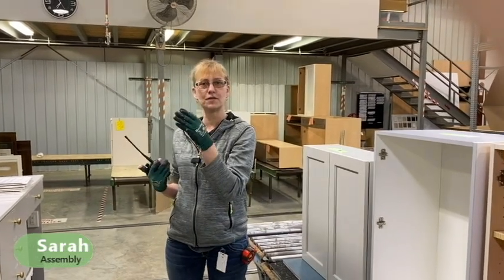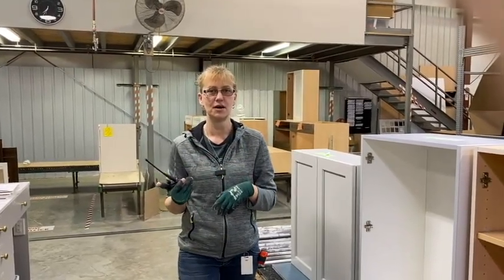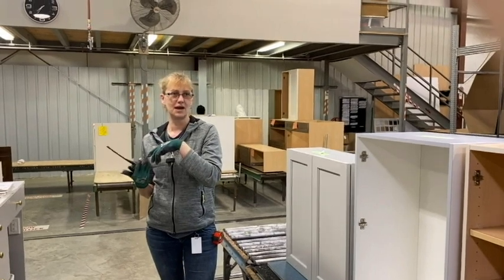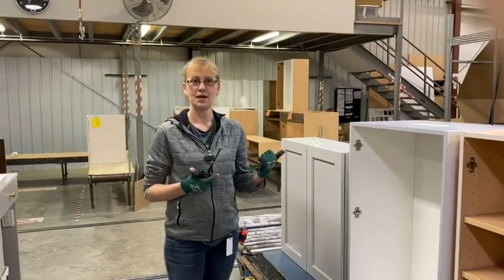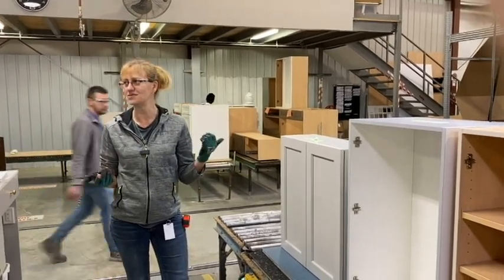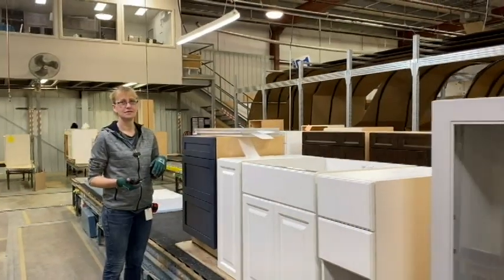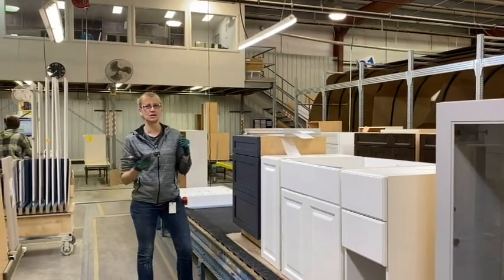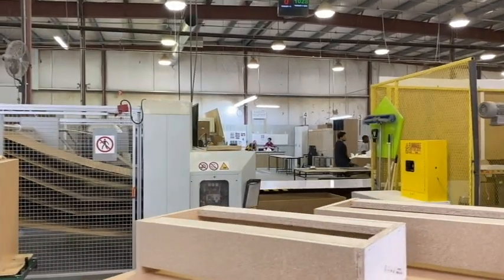Assembly Better Communication